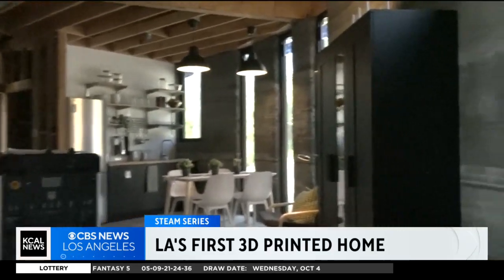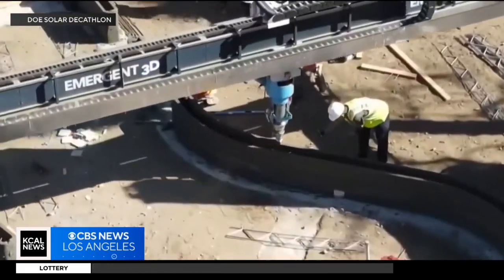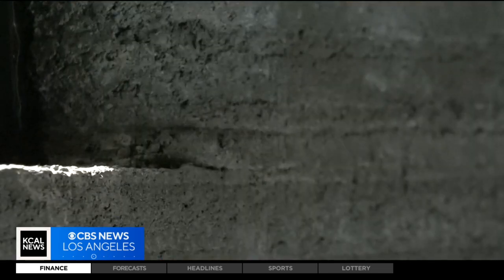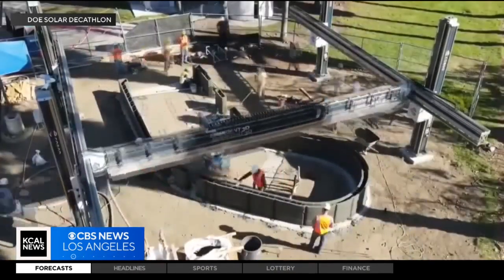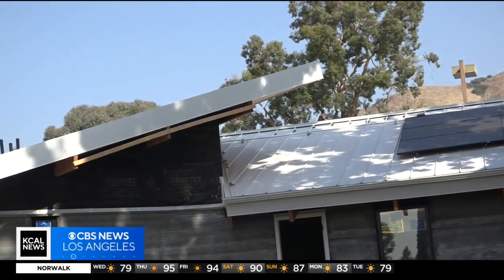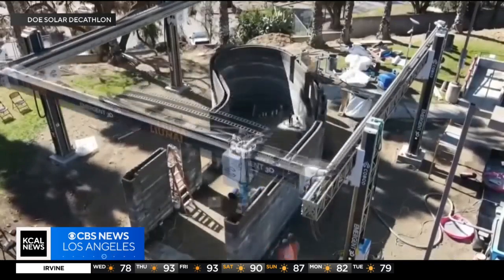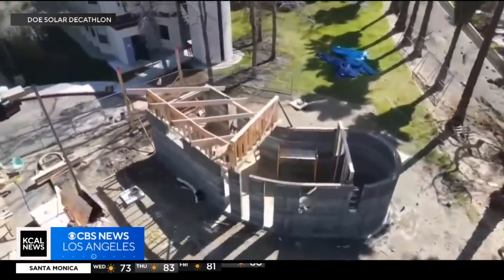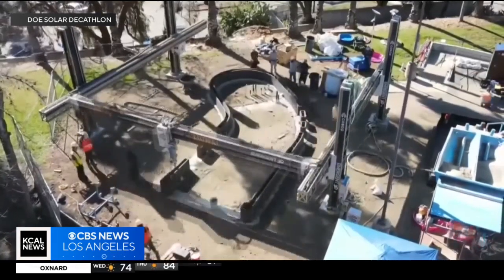3D printed house could be future of affordable housing | Steam Series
What started as a competition between colleges could one day become the future of affordable housing, as students from Burbank's Woodbury University lent their idea and designs to 3D print a home in Los Angeles County — the first of it's kind in the region. Jeff Nguyen takes a deeper look at how the trial could become the precedent.